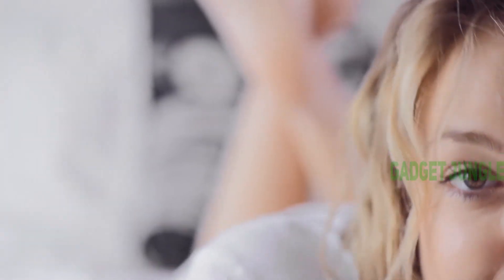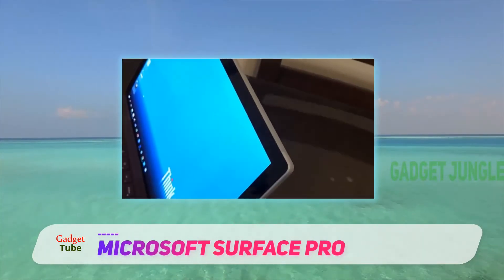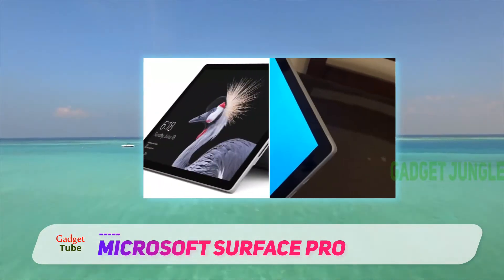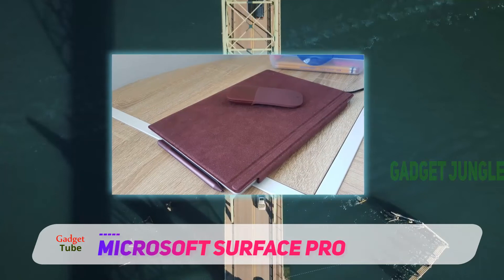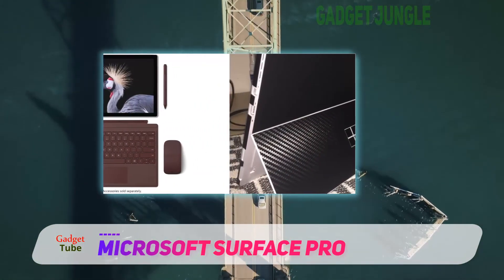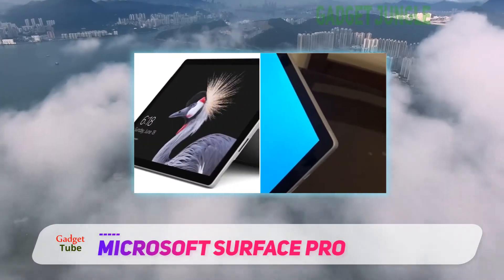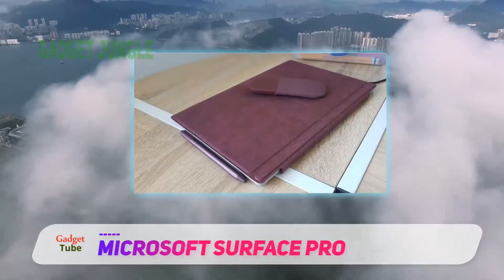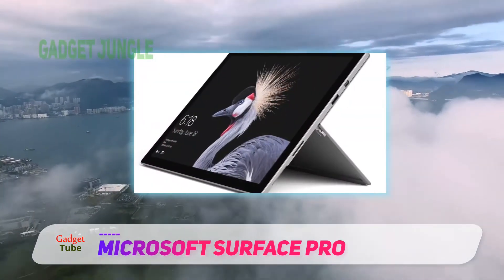Microsoft Surface Pro Review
Microsoft Surface Pro - Is One Of The Best Business Laptop Of 2021!